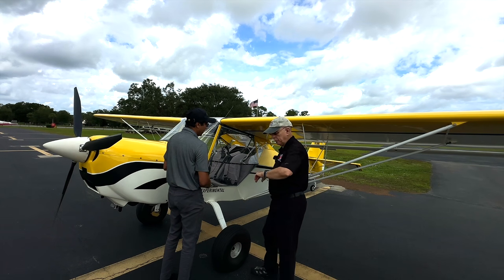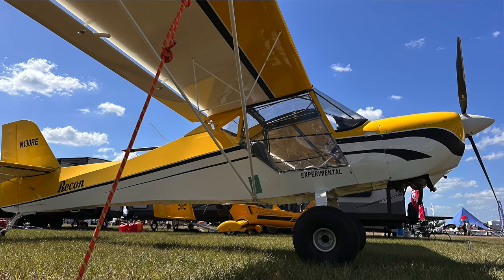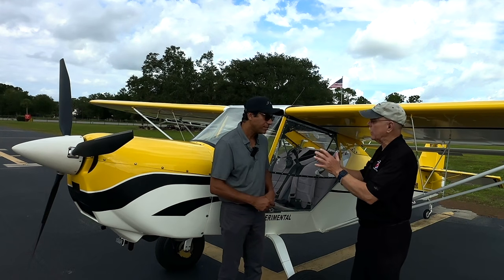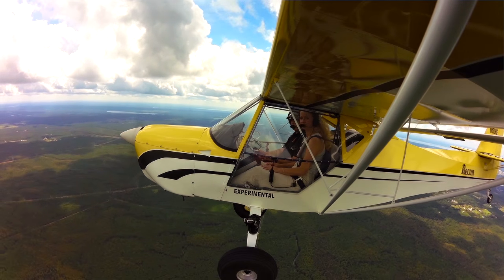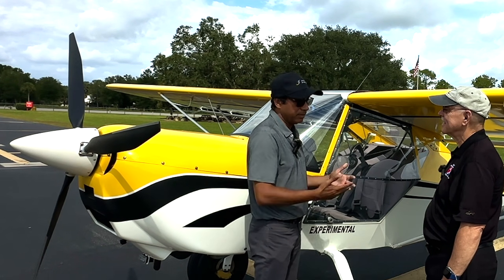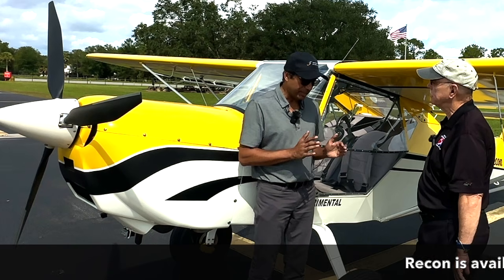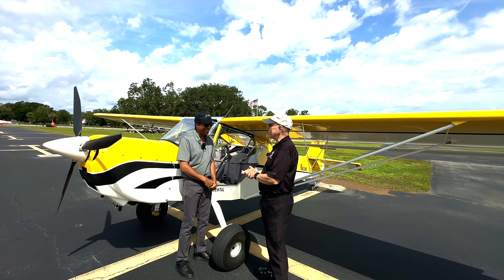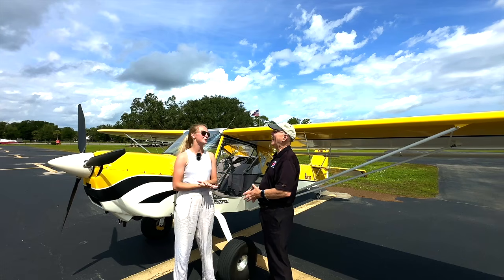Affordable and Foldable Recon - September 2025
When too many airplanes that tempt you are too expensive for your budget, Recon comes in to save the day. From deeply experienced SilverLight Aviation, Recon offers striking looks, foldable wings, a spacious cockpit that can carry a lot… and it won't break the bank. Until July 2026 when Mosaic will allow factory-built versions, Recon is an astonishingly-quick build. You need only invest three weeks at SilverLight near Tampa, Florida and you can fly this bird home. ▫️ If you're not a taildragger pilot, no worries as Recon can be built as a tricycle gear or have the "Recon Combo" to be able to go both ways, an valuable benefit when you eventually want to sell your Recon. Come on along for a flight in this 23-minute interview with designer Abid Farooqui and his pilot Bailey Baker.